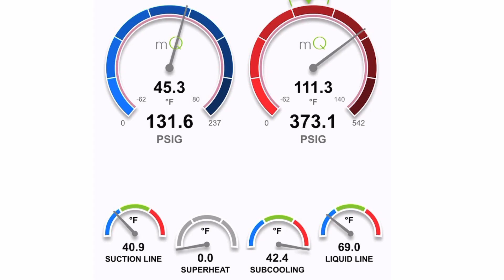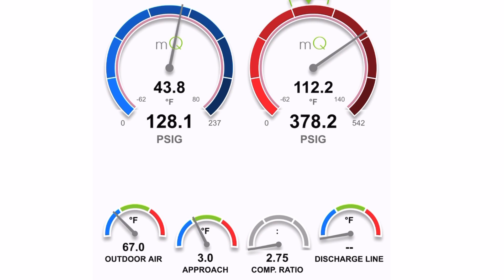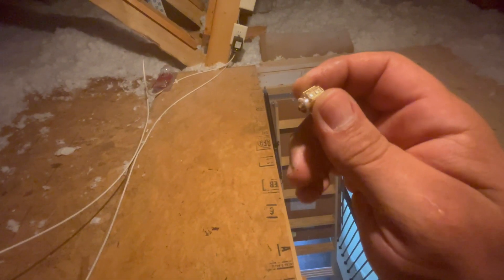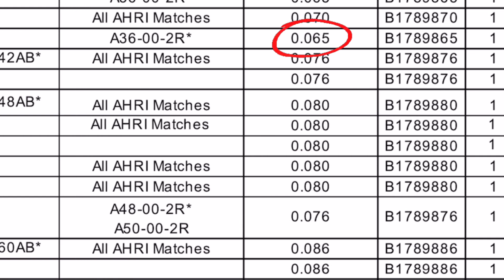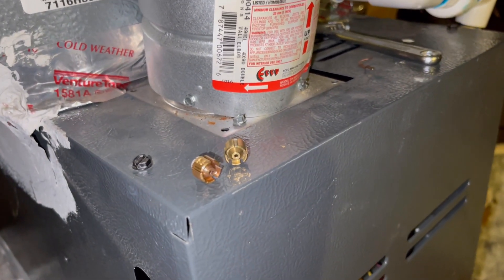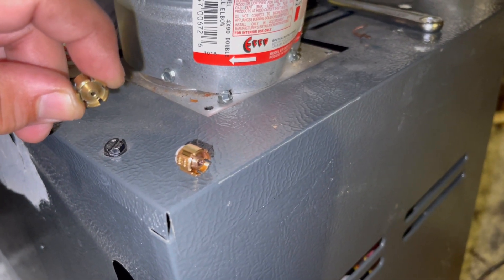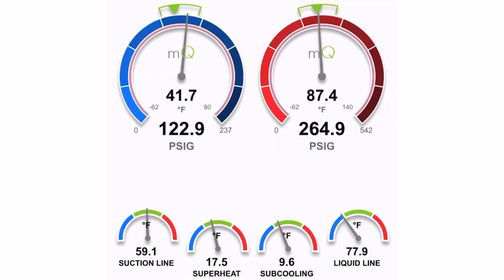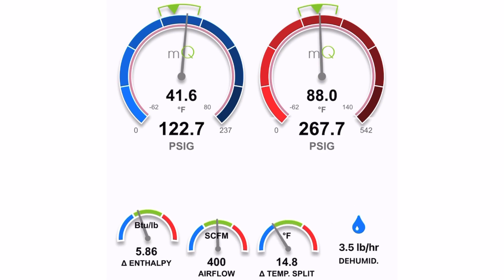Checking a system with the wrong sized piston!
In this video we come back to a recent call where I found high head pressures and a 0 superheat. Today im there to remove the piston and check it for a obstruction. When I pull the piston and check the piston size chart, it becomes a different situation.